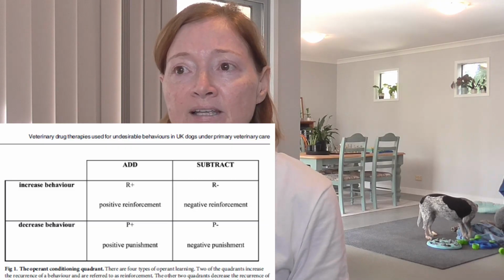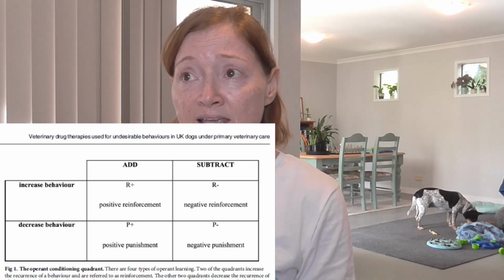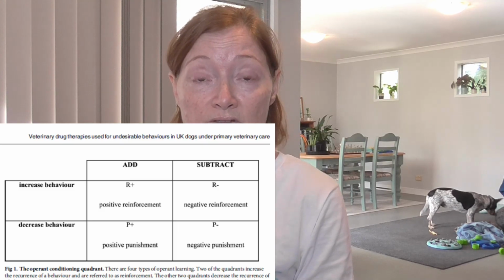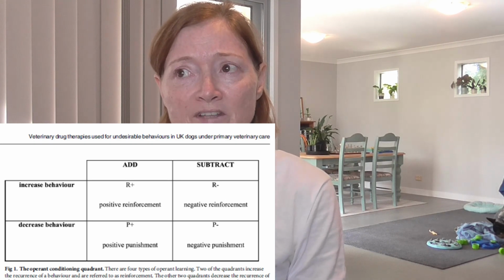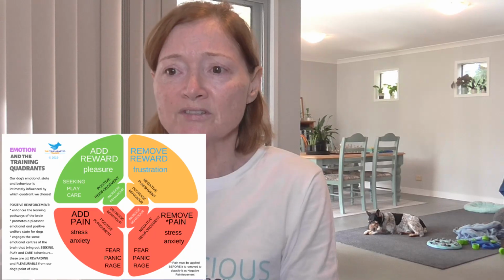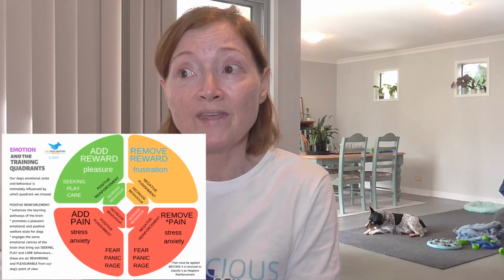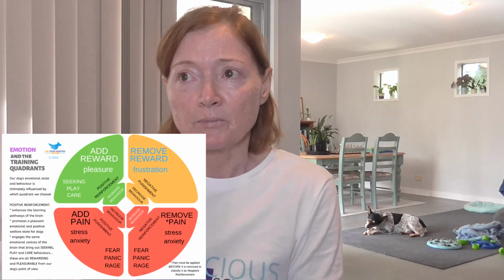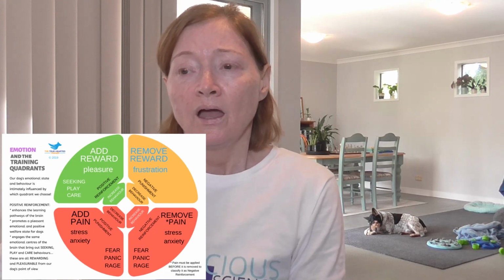What Do Aggressive Dogs, Anxious Dogs, Fearful Dogs and Barking Dogs All Have In Common?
Dr Lisa @TheTrueHeartedTrainer uncovers the lost message that is buried under the popular scientific model developed during the 1930's and formalized during the 1950s i.e. Skinner's Four (4) Quadrants of operant learning.
When dog trainers, and humans in general, say they are dog 'training' what does that actually mean?  Has the dog trainer or the human thought about what the dog may be feeling in that particular moment?  This is the calamity of UNCONSCIOUS science and its persistence within the scientific and dog training community for almost a century.  This harmful scientific model is still applied in millions of laboratory animal experiments that are endlessly continued for the progression of science, despite the science saying that positive reinforcement is the most humane method to use to change an animal's behaviour.
WOULDN'T YOU WANT your dog to feel good when you are dog 'training'?
WOULDN'T YOU WANT dog 'training' to be a pleasant experience for your dog?
NEGATIVE emotional experiences are processed by the amygdala, a specific part of the brain that has the role of modulating fearful, aggressive, and anxiety driven behaviour in your dog.  When your dog is in a NEGATIVE emotional state, the learning pathways in their brain are DIS-engaged, the pre-frontal cortex is bypassed, and the amygdala is switched ON.
WHEN YOUR DOG is in a POSITIVE EMOTIONAL state, the reward centres of the brain are engaged, the learning pathways in your dog's brain are engaged, and they are able to form memories of that pleasant association and experience i.e. they are ABLE TO LEARN.
Creating PLEASANT ASSOCIATIONS and PLEASANT CONSEQUENCES when dog 'training' is the point if you are wanting your dog to be able to learn how to perform 'desirable' behaviour and CONSISTENTLY respond to you in a way that you'd like them to.

WHAT IS THE ANTIDOTE TO FEAR?... THE ANTIDOTE TO FEAR IS SAFETY
HOW DO YOU INSTILL AN EMOTIONAL STATE IN YOUR DOG SO THAT THEY FEEL SAFE?... by being RECONNECTED with your dog.

SHOW NOTES AND RESOURCES:
The following link contains the illustration of Skinner's 4 Quadrants of operant learning discussed in this video:
Veterinary drug therapies used for undesirable behaviours in UK dogs under primary veterinary care

the emancipationofdog is the doorwaytohumanconsciousness